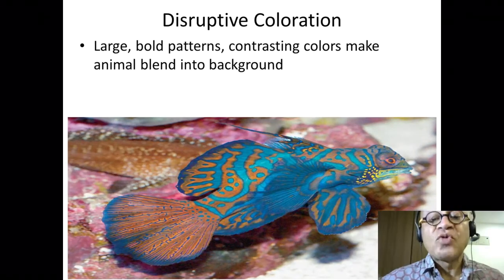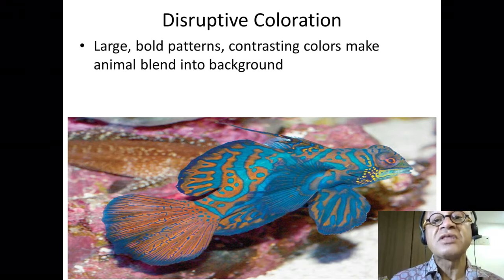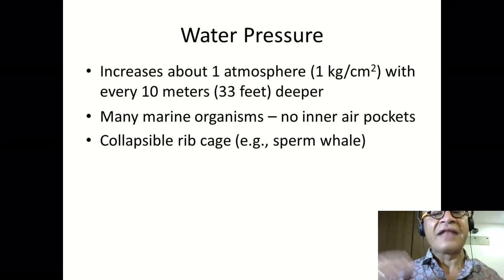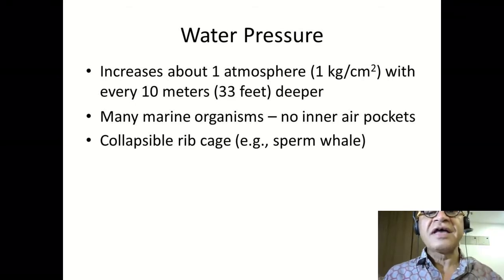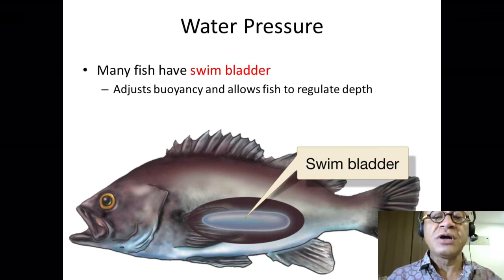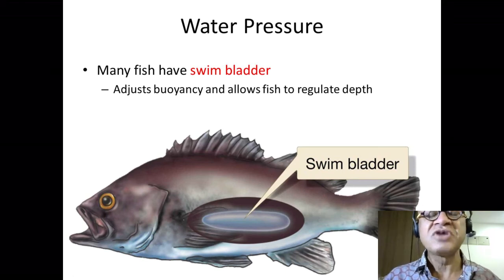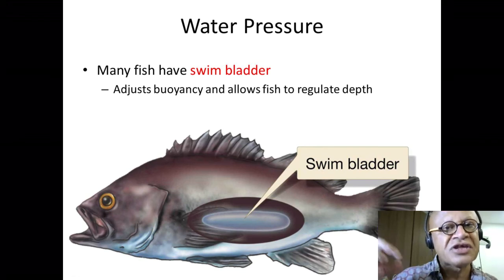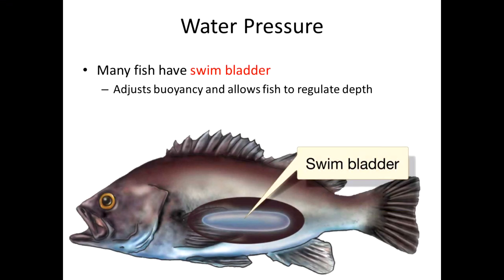12 Disruptive Coloration and Collapsible Ribs